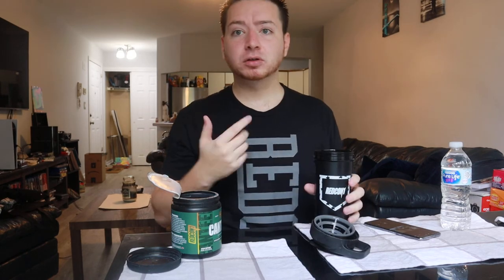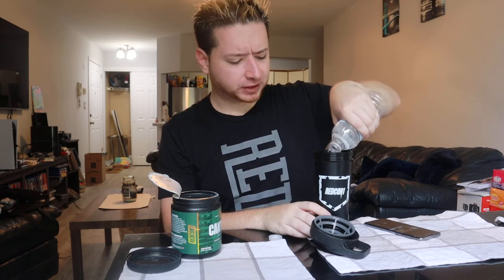RedCon1 : Canteen Review The Ultimate Hydration Solution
Many of us don't realize just how important being optimally hydrated is for our bodies to function properly.  This is where Redcon1's Canteen comes into play.  A blend of electrolytes and vitamins that support proper hydration so our bodies can perform at peak levels.  Lets take a look at this one.